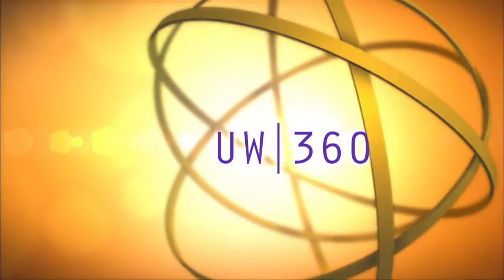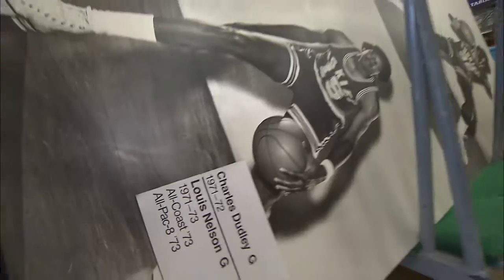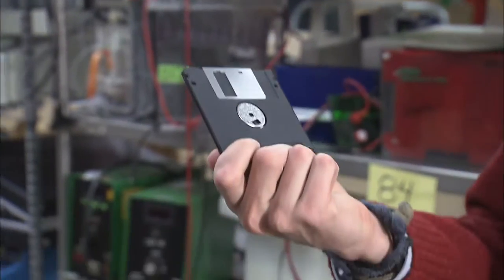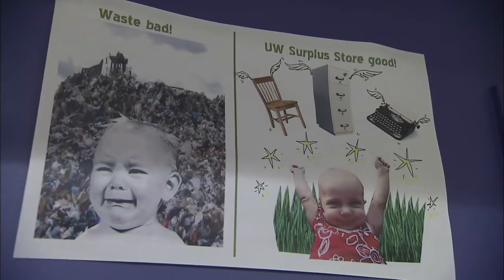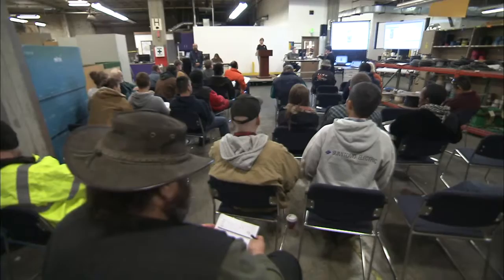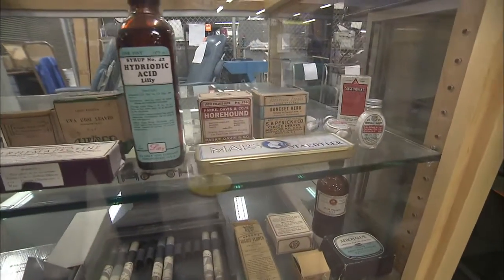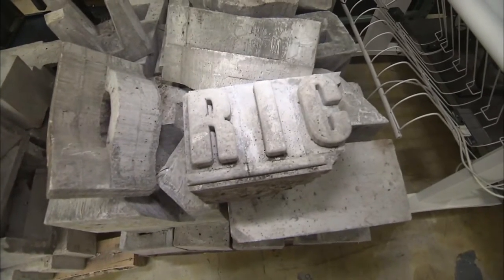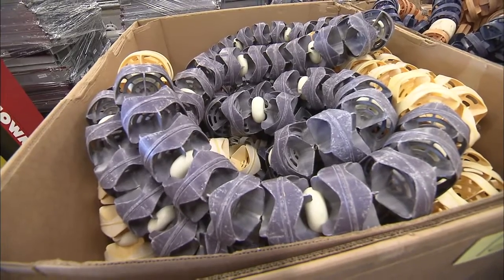UW|360 Season 4: Episode 10 - UW Surplus Store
UW 360 and Bekky Herr take an in-depth look at the popular UW Surplus Store. We look at the many items for sale. Currently, members of the general public may purchase surplus items every Tuesday from 12 to 6pm. Items are on a first-come, first-served basis and are sold as-is.

Teresa Seyfried, program operations manager, UW Surplus

07/10/2014